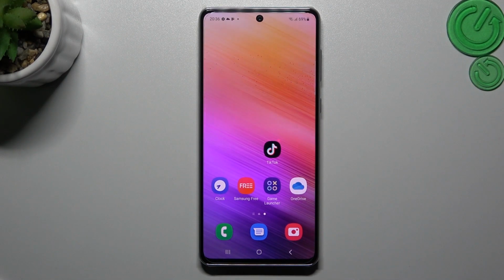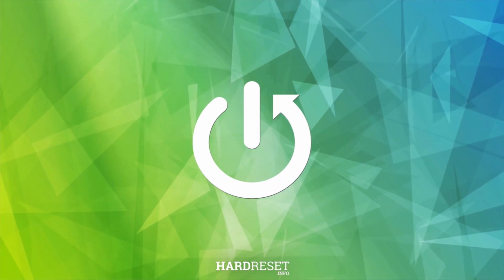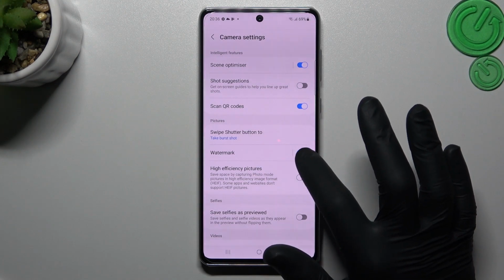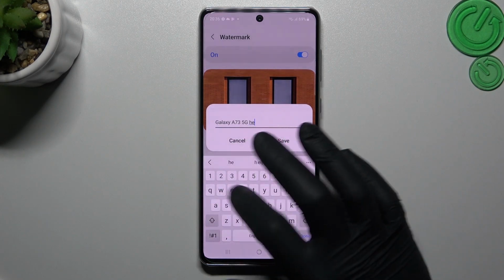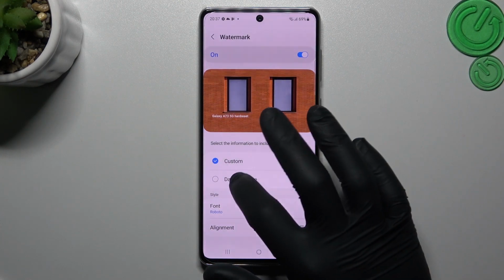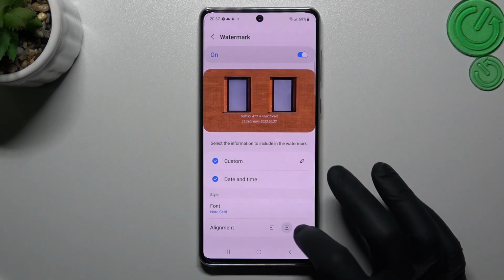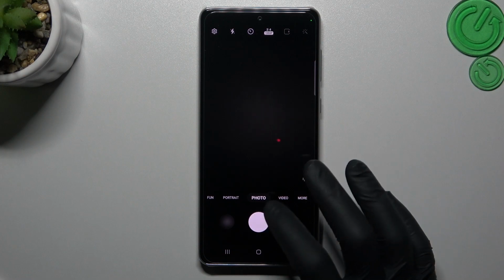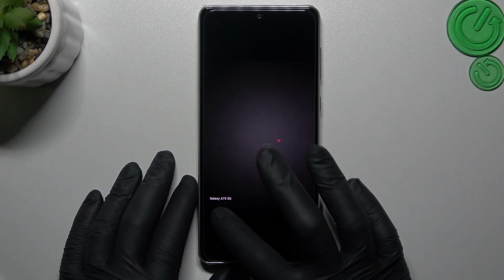How to Manage Camera Watermarks on SAMSUNG GALAXY A73 – Customize Watermarks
To learn more tutorials about SAMSUNG GALAXY A73:
Hello, everyone! Are you interested in how to Add and Customize a Watermark to photos taken with the SAMSUNG GALAXY A73? If you are, then you should check out this short video tutorial! Today, in this video, our specialist is going to demonstrate to you, how to find the Watermark Options and how to Customize it to look the way you want it to on your SAMSUNG GALAXY A73. Let's follow all the instructions step-by-step presented by our expert and Manage Camera Watermarks Settings on your SAMSUNG GALAXY A73 without any problem in just a couple of simple moves. If you have any questions, you can ask them in a comment. Visit our YouTube Channel to discover more video tutorials about your SAMSUNG GALAXY A73 and other devices. Thank you for staying with us and watching our videos!

How to Enable the Camera Watermarks on SAMSUNG GALAXY A73?
How to Turn On the Camera Watermarks on SAMSUNG GALAXY A73?
How to Activate the Camera Watermarks on SAMSUNG GALAXY A73?
How to Switch On the Camera Watermarks on SAMSUNG GALAXY A73?
How to Find the Camera Watermarks on SAMSUNG GALAXY A73?
How to Locate the Camera Watermarks on SAMSUNG GALAXY A73?
How to Manage the Camera Watermarks on SAMSUNG GALAXY A73?